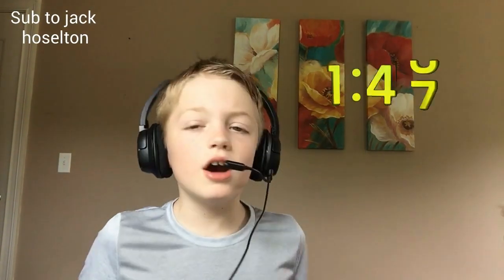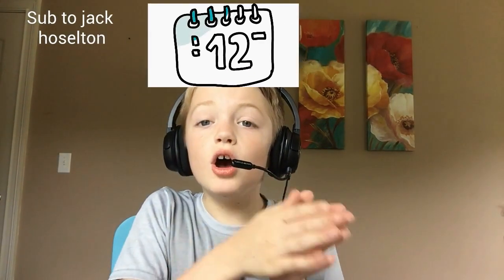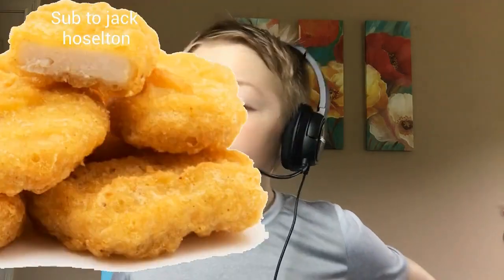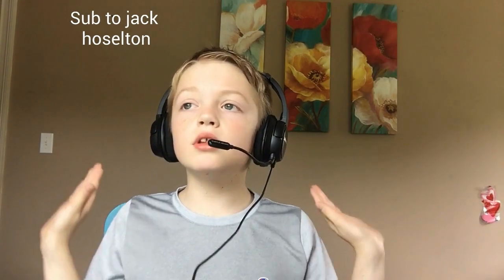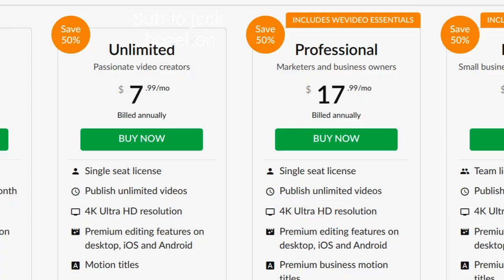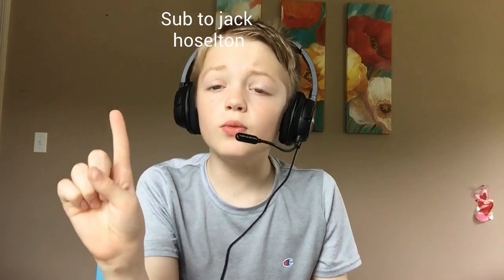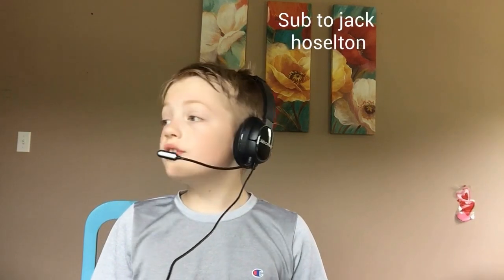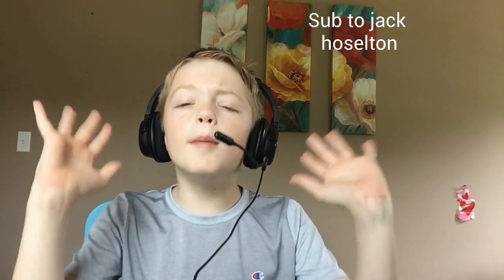HOW I MAKE MY VIDEOS! ( 2020 )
He is making I can sing season 3 and in order to live stream, you need 100 subs! So please check out his channel!